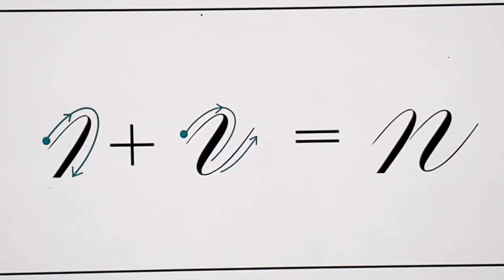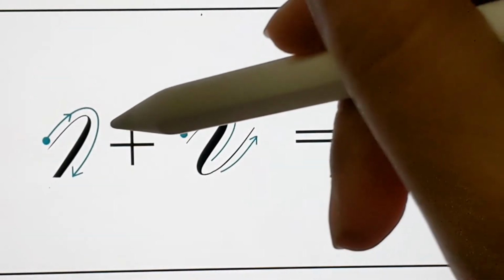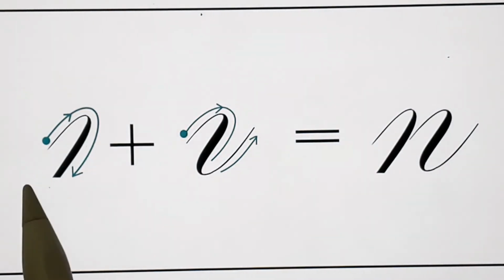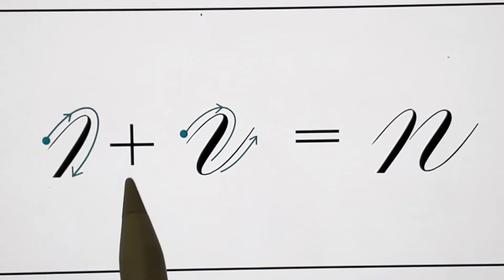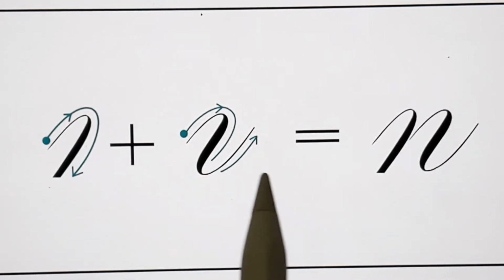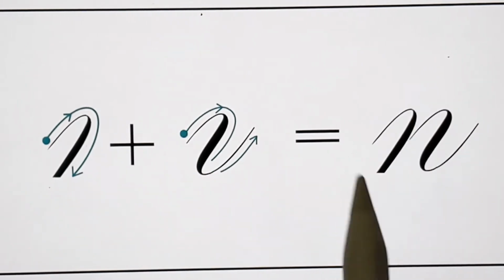How to write copperplate 'n' (lowercase)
How to write small/miniscule letter 'n' in Copperplate Calligraphy script.

Other links
Mastering Copperplate Calligraphy Book by Eleanor Winters

Supplies I am Using:
Wooden Oblique Holder

Nikko G Nib

Sumi Ink